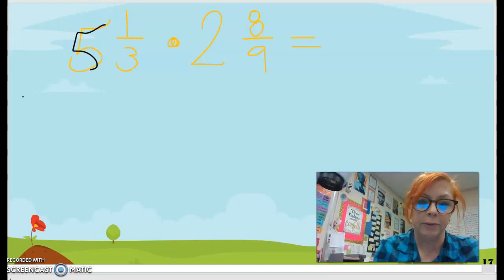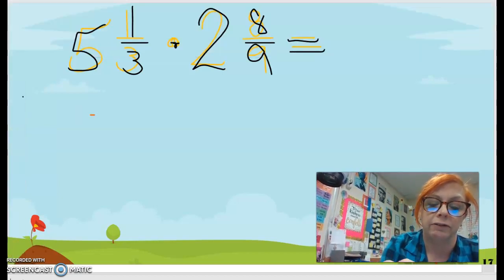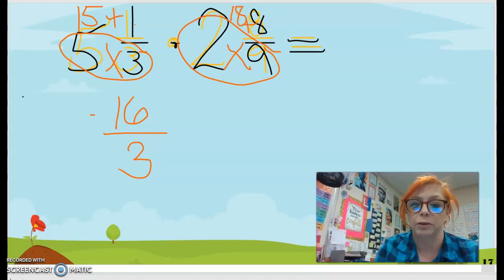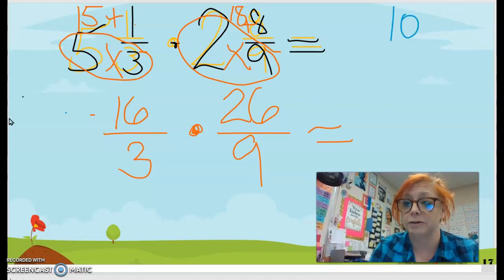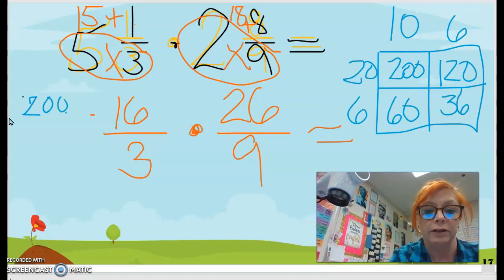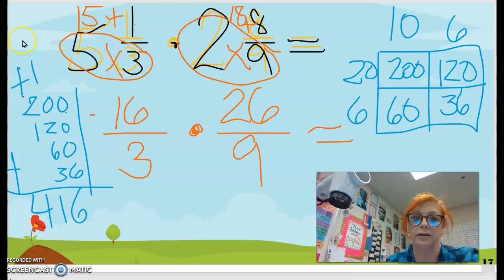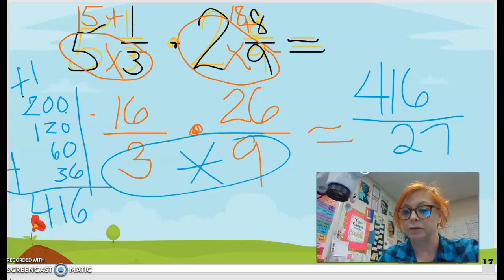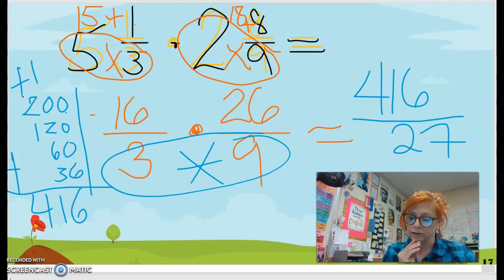multiplying mixed numbers fractions